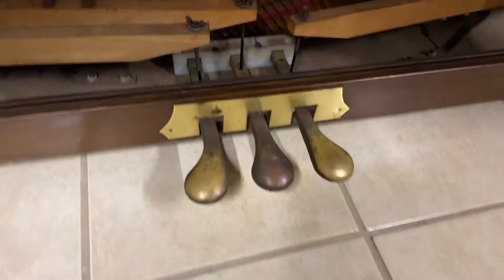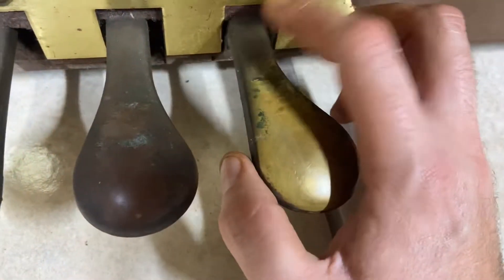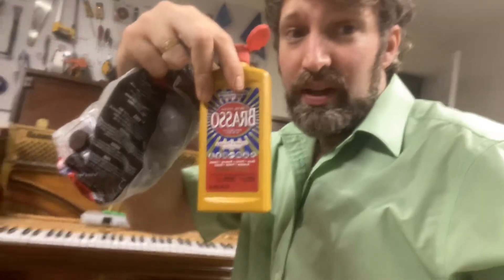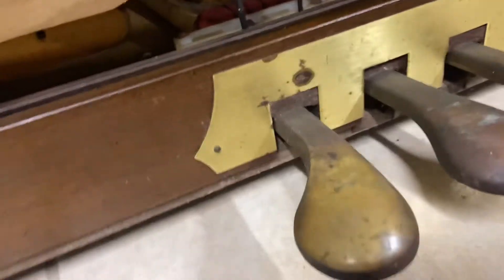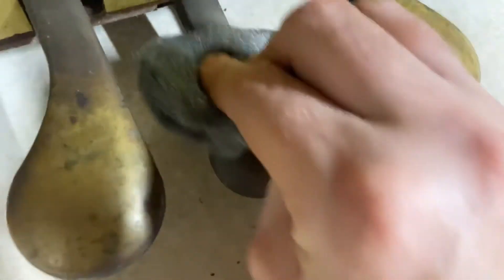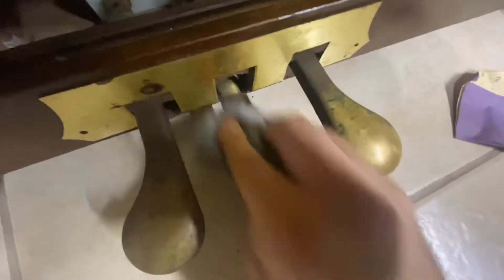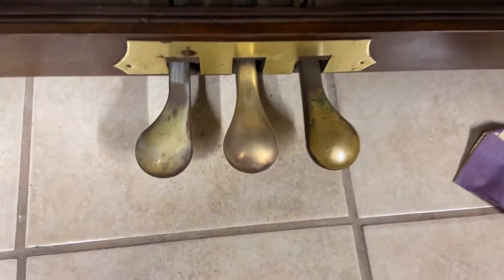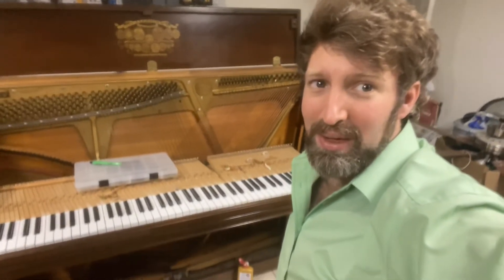Clean your piano pedals with brasso and wire wool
This is how to clean the pedals of your piano. If I can help in any way I would be glad to

→ FOLLOW ME ←͕͔